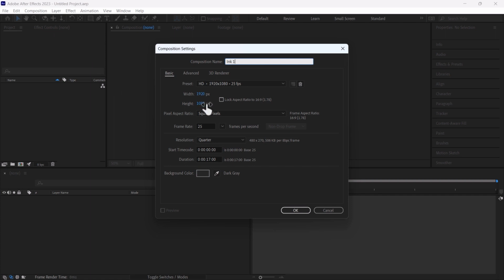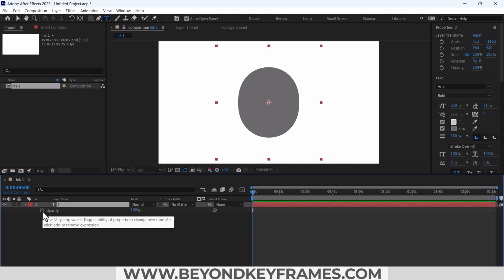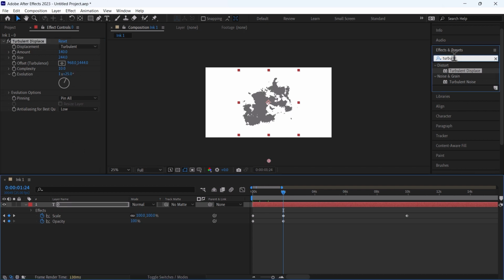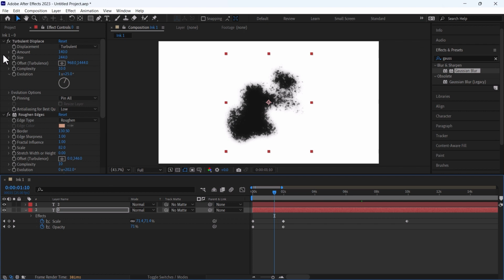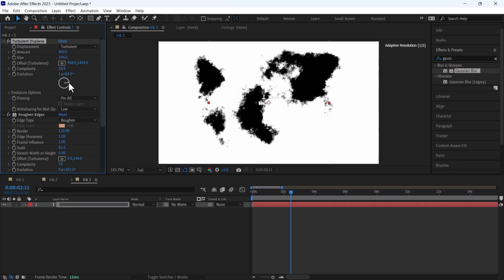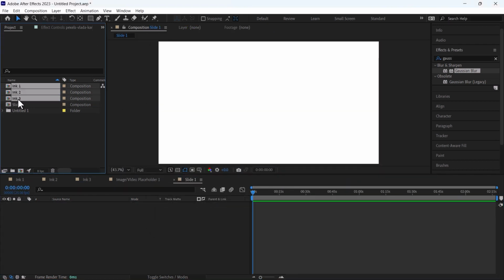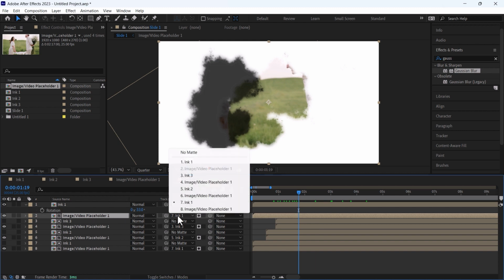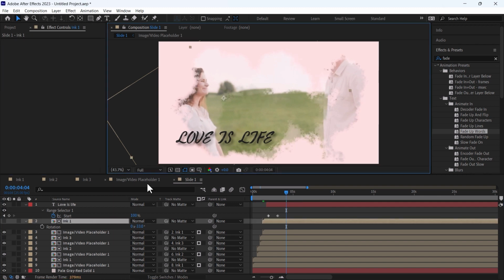Ink Slideshow Reveal with Transition | After Effects Tutorial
Create Ink Slideshow Reveal with Transition | After Effects Tutorial

This slideshow can be used in the theme of the family event, wedding, and other cultural events. Basically this video involves both to create a ink transition effect which can be turned into ink slideshow with the option to create as many slides as you want

Some Other After Effects Tutorials that

Chapters
00:00 Intro
01:00 Main Composition
02:30 Turbulence Displace
03:00 Roughen Edges
04:10 Fill and Gaussian Blur
05:10 Creating Multiple Ink Compositions
06:45 Importing the Footage
07:08 Final Composition with Compilations of Inks
08:00 Final Tweaks
09:00 Outro